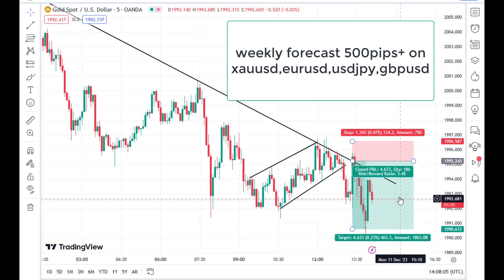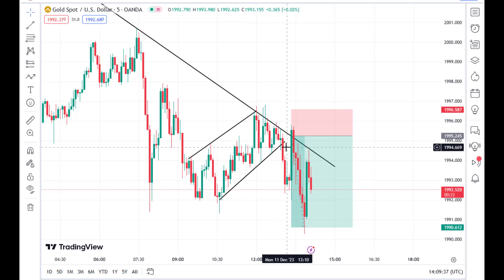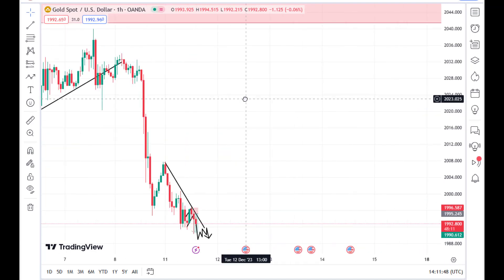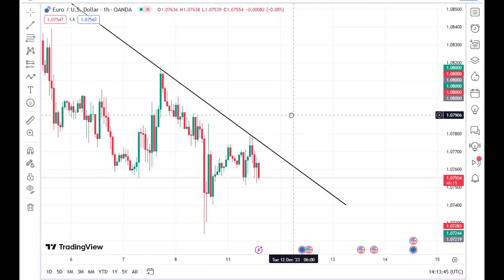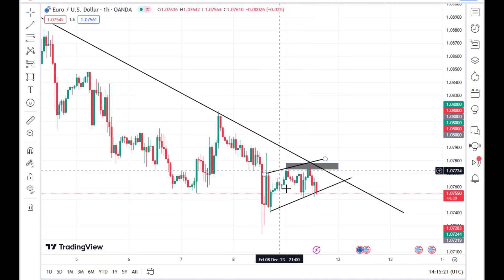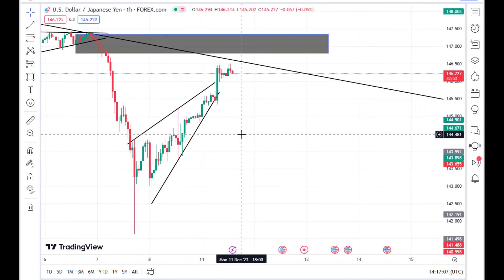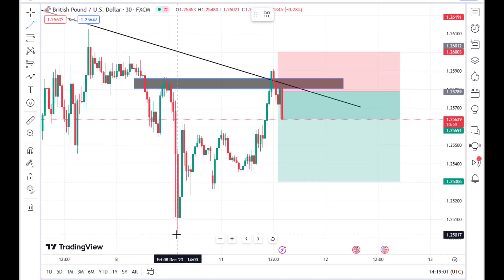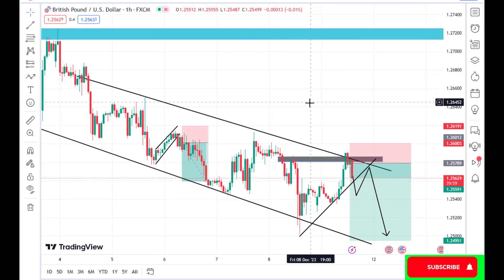500+ pips weekly forecast on xauusd,eurusd,gbpusd,usdjpy to grow your fx account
500+ pips weekly forecast on xauusd,eurusd,gbpusd,usdjpp/grow your fx account fast

my recommended forex broker to trade with me sign up

synthetic Indices broker
DERIV  to trade binary instruments (vix 75, boom and crash, step index etc..

if you sign up to that broker write me on telegram i Will trade with you one on one

share this link with. deriv traders and get 20% of deposit